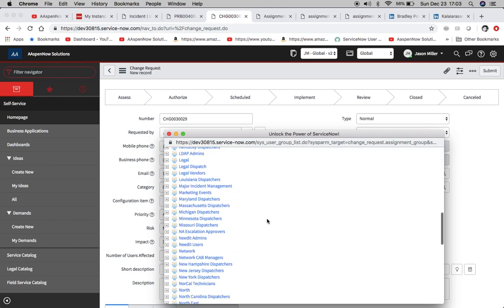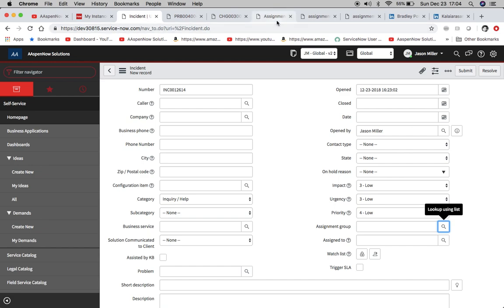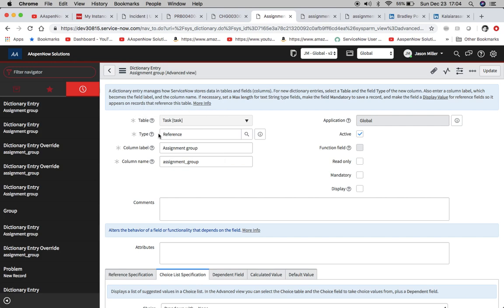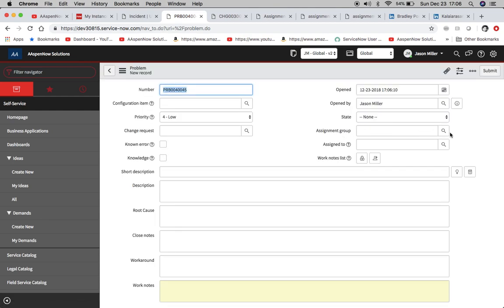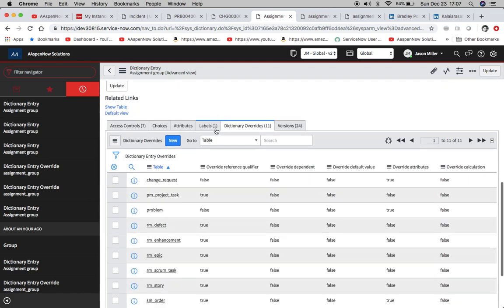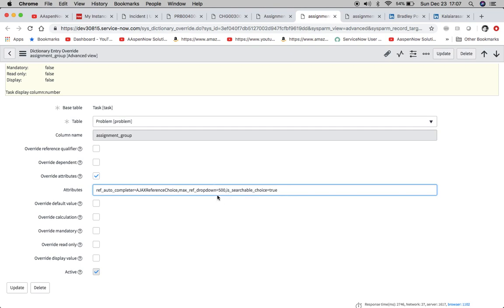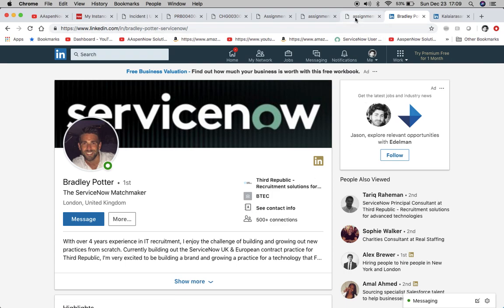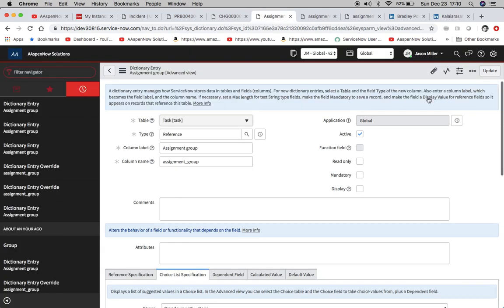ServiceNow - How to Make a Reference Field look like a Choice Field in London Pt. 2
Items demonstrated/discussed in this video:

* Navigated to Change Request Form to display current Assignment Group field behavior.
* Navigated to the Assignment Group field, right-clicked and selected Configure Dictionary.
* Emphasized the importance of the setting in the Choice List Specification tab in order for the solution to work.
* Displayed the behavior of the Assignment Group field on the Change Request Form.
* Navigated back to the Assignment Group Dictionary Entry and scrolled down to the Dictionary Override Related List.
* Displayed 2 examples of Dictionary Overrides and showed their behavior on their respective forms.